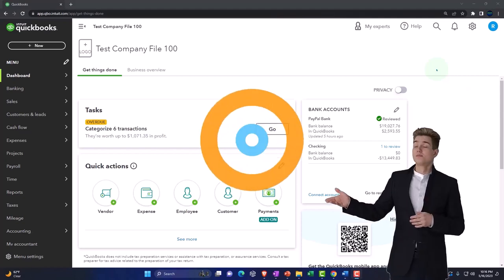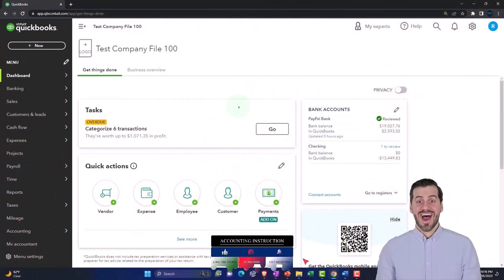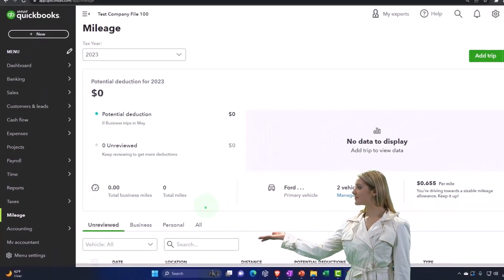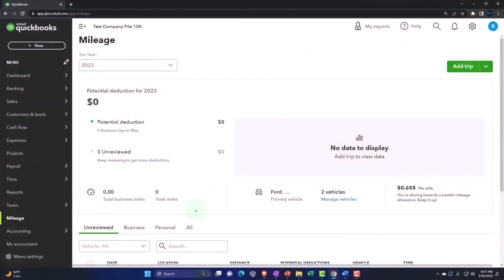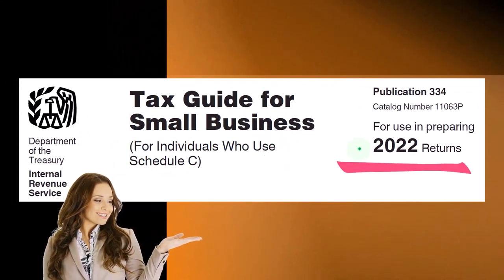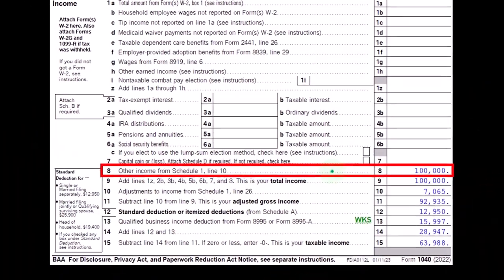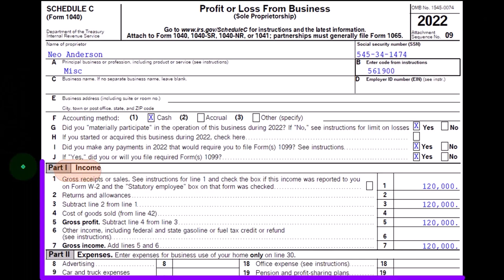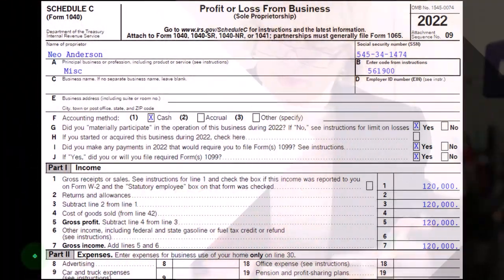Profit or Loss from Business